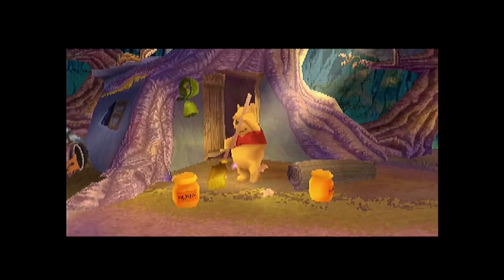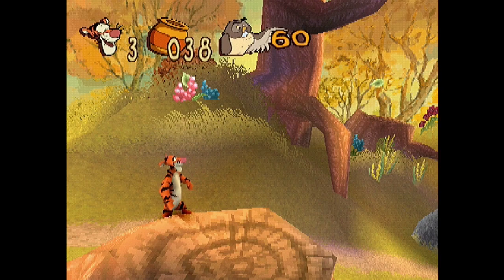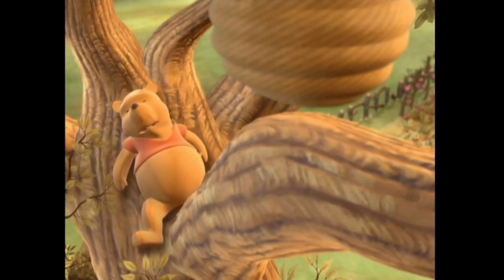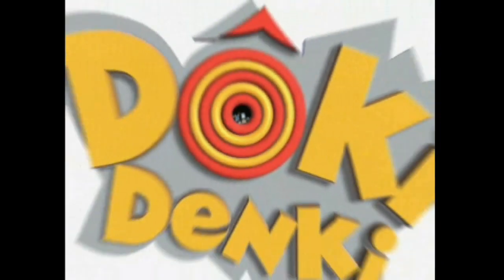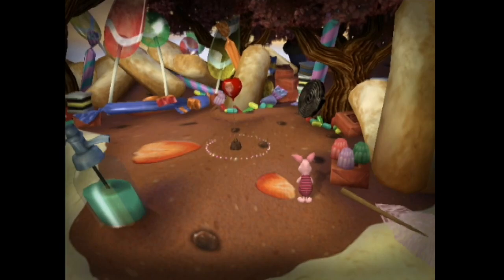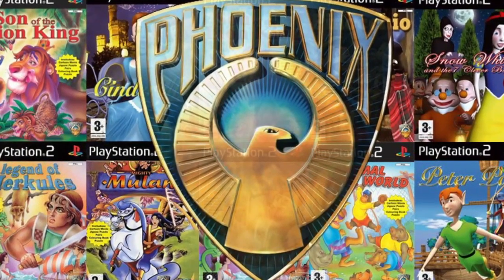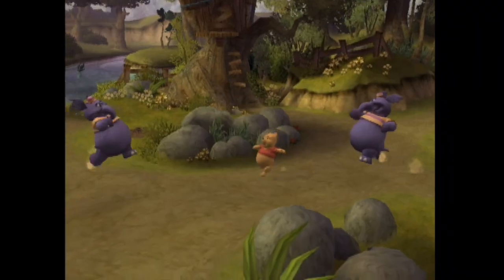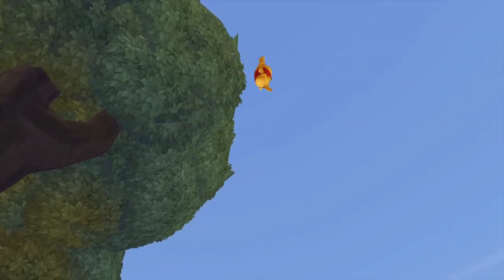The Weird World of Winnie the Pooh Games (feat. Piglet’s BIG Game)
Winnie the Pooh is one of the biggest cash cows (bears) for Disney, so naturally the guy's had a few console video games. So...are they any good? Or are they just extremely weird tie-ins to the classic character? On this episode of Faux Retro, we dive into three distinct console video games from the Winnie the Pooh franchise and see how they hold up!

Check out FauxRetro's other licensed games reviews, such as this retrospective on the home console Avatar: The Last Airbender games

0:00 - Intro
1:30 - Tigger's Honey Hunt
6:38 - Piglet's BIG Game
15:53 - Winnie the Pooh's Rumbly Tumbly Adventure
21:39 - Other Games/Conclusions

The Weird World of Winnie the Pooh Games

So surprise, surprise, it's time to take a look at three Winnie the Pooh console games! Licensed games are one thing, but licensed games for little kids? Things might get a bit weird! In this video retrospective and review, watch as FauxRetro takes a look at 3 Winnie the Pooh videos games including Tiggers Honey Hunt ps1 gameplay and Tiggers Honey Hunt review, Piglets BIG Game gameplay and Piglets BIG Game review along with Piglets BIG Game ps2 gameplay and Piglets BIG Game gamecube gameplay, and finally Winnie the Poohs Rumbly Tumbly Adventure ps2 gameplay and Winnie the Poohs Rumbly Tumbly Adventure review. There's A LOT to talk about from differing gameplay styles, Kingdom Hearts winnie the pooh, KH3 100 Acre Wood, even a bit about the cancelled Rayman 4!